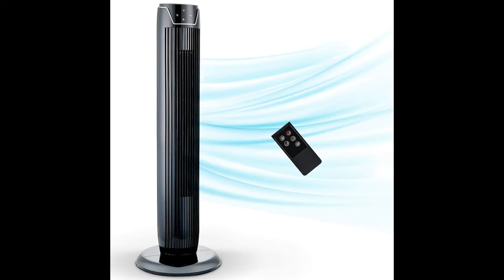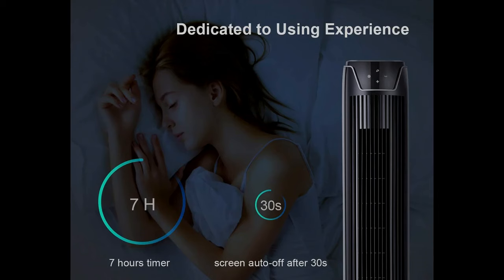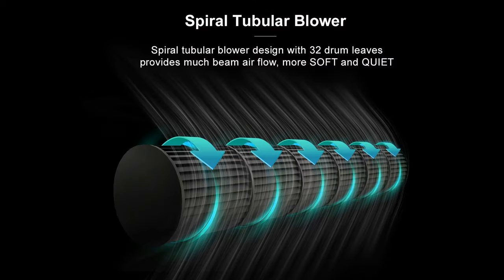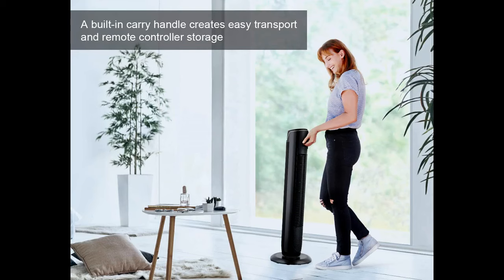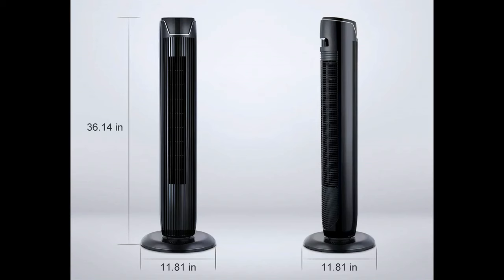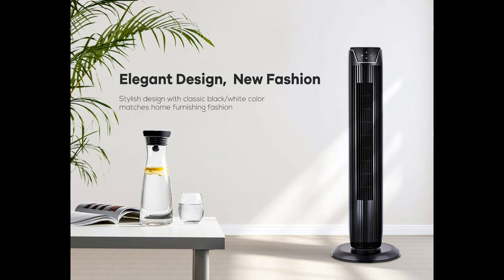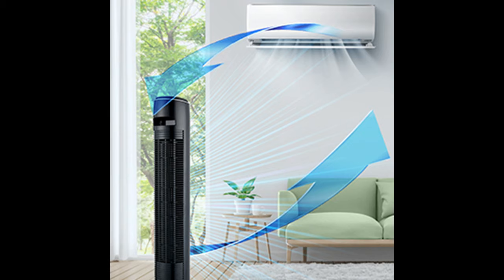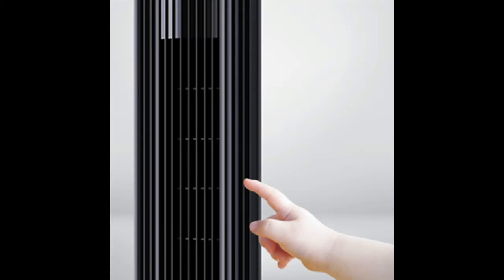Aikoper Tower Fan, Oscillating Fan with Quiet Cooling 3 Wing Mode, 3 Speed and Remote Control, Black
Find contents that most people are talking of Aikoper Tower Fan, Oscillating Fan with Quiet Cooling 3 Wing Mode, 3 Speed and Remote Control, up to 7h Timer, LED Display, Low Noise Whole Room Floor Fan, 36-Inch, Black .Recommended that you do not buy until you have read and studied people. You are sure that you really want to buy that.